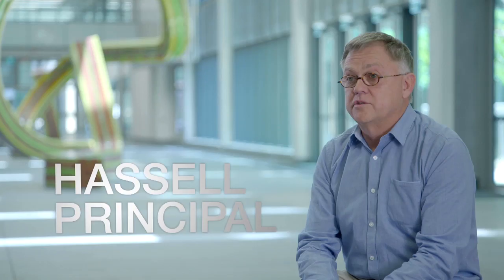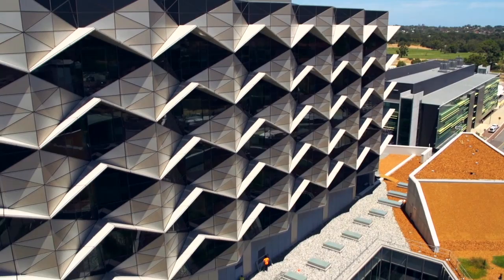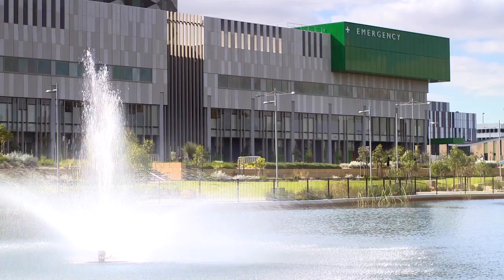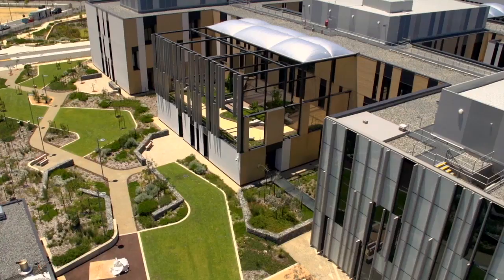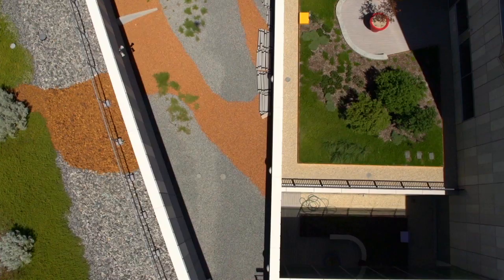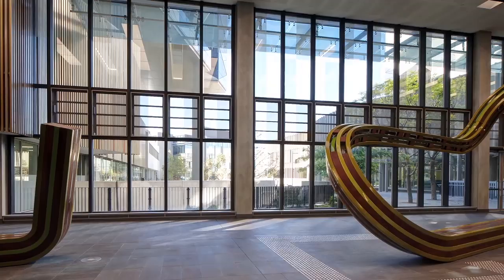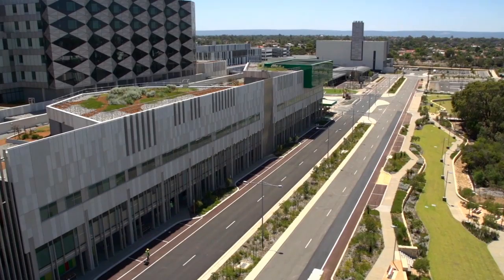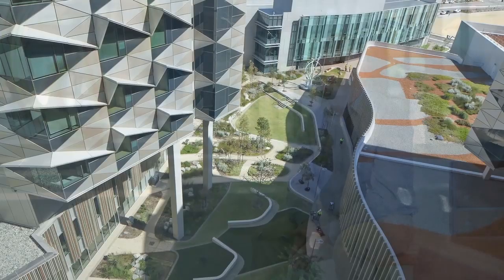Fiona Stanley Hospital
It's the hospital that will transform health services in the Australian city of Perth. And the design by the Fiona Stanley Hospital Design Collaboration has been endorsed by the distinguished epidemiologist and paediatrician who the hospital is named after.